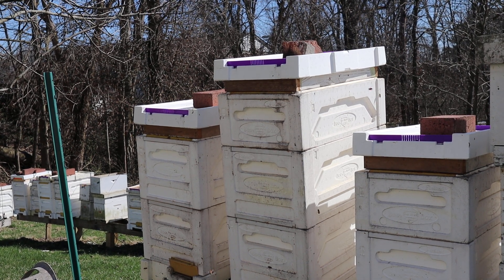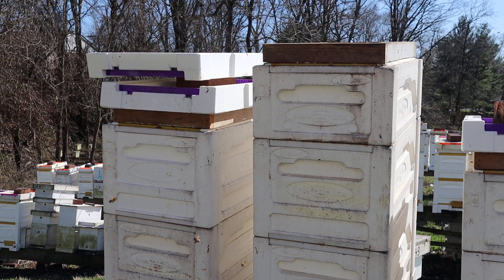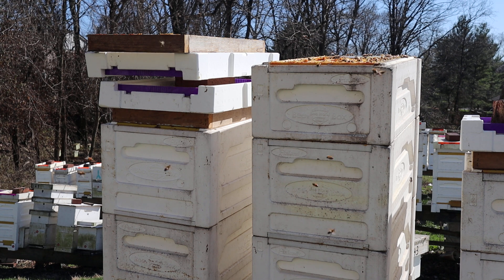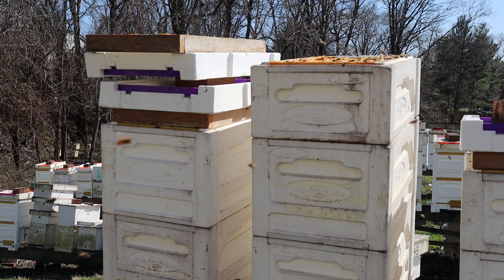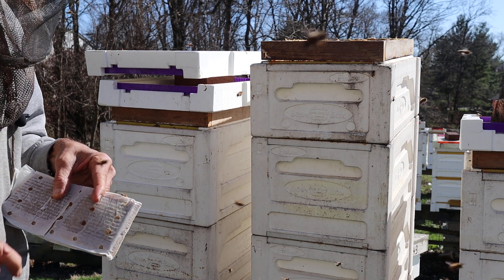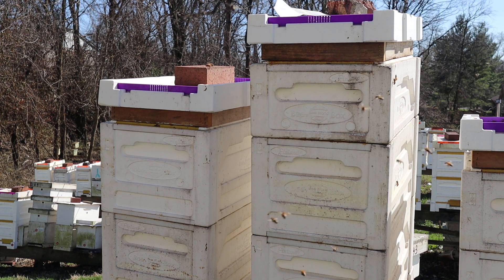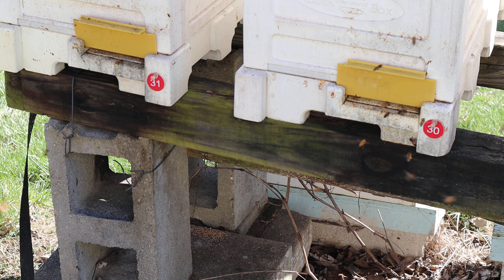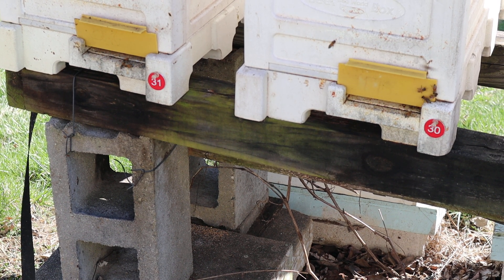Most Beehives Starve In The Month Of March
Explaining why most beehives starve in the month of March